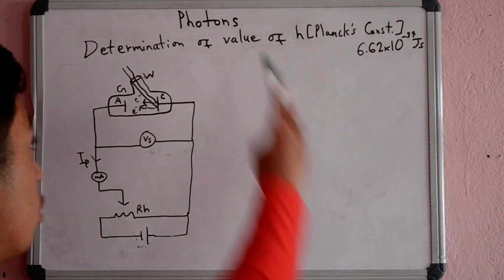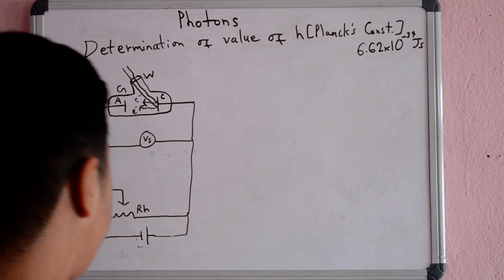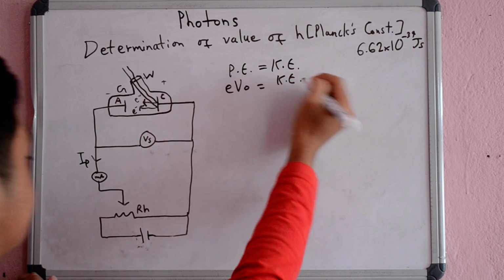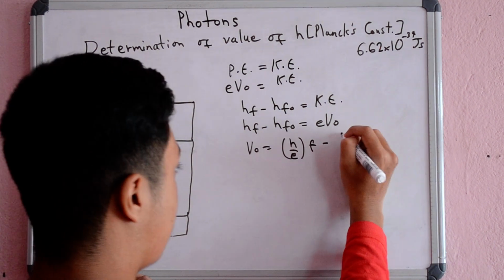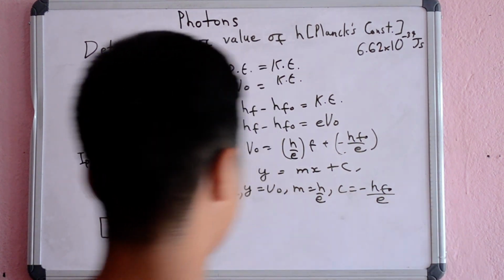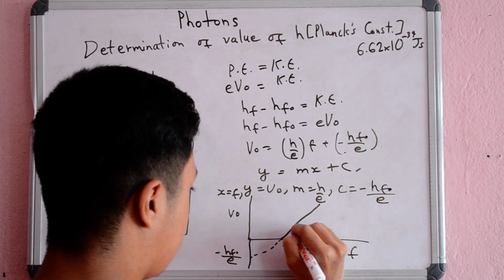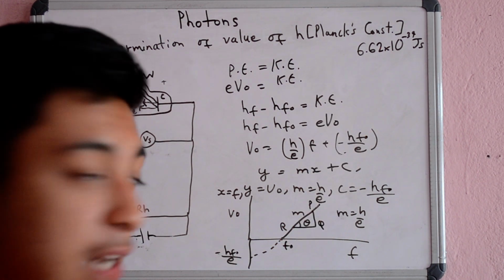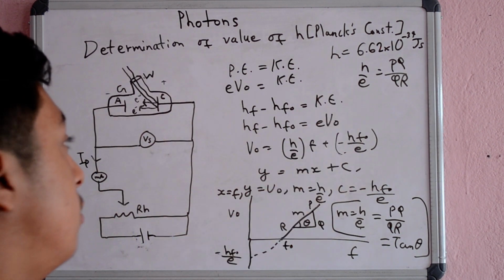(VERY IMPORTANT) Photons: Proof of Einstein's Photoelectric Equation and Planck's Constant.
I hope this video helped you learn about the proof of Einstein's Photoelectric Equation.